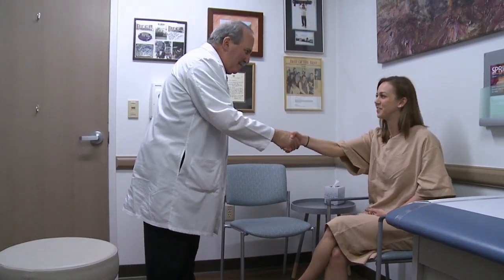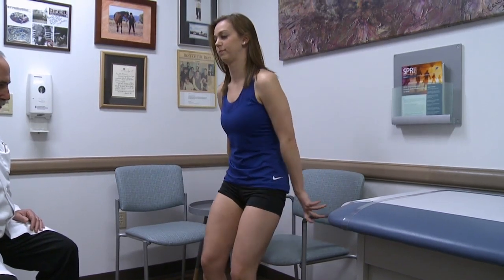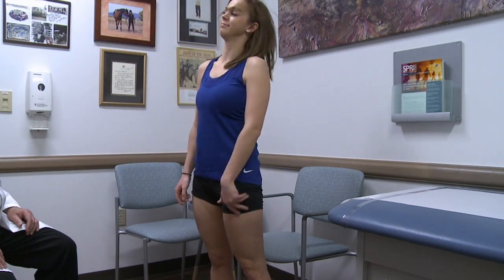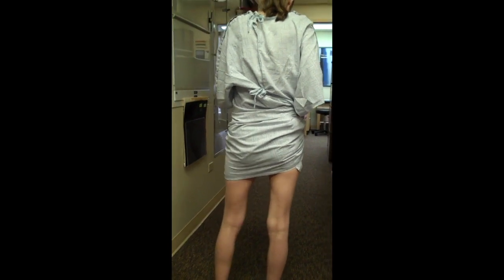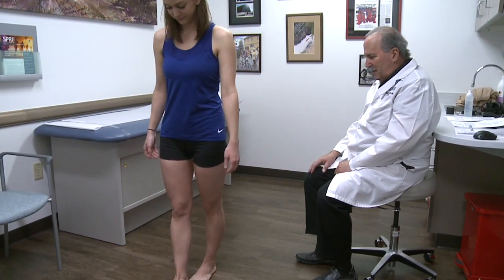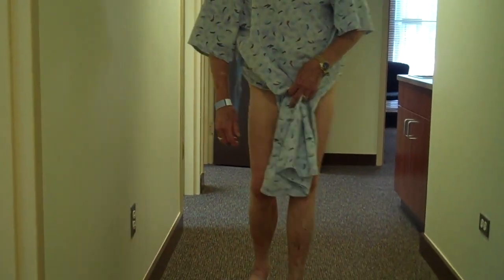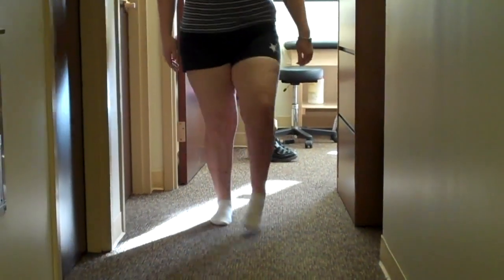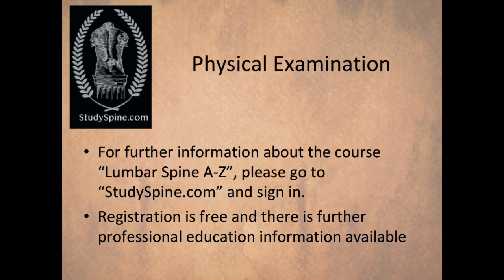Physical Examination of the Lumbar Spine and Lower Extremities | Spine Exam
Dr. Corenman explains the underlying causes of back pain and provides techniques for completing a comprehensive medical history and physical examination. He then correlates the findings to specific spinal and non-spinal disorders. Both recognition and treatment for lumbar spine trauma are also discussed.
This video is a must-see for clinicians and business professionals dealing with neck and back injuries including:
- ER Doctors
- Family Physicians
- Primary Physicians
- Athletic Trainers
- Chiropractors
- First Responders
- Massage Therapists
-Medical Students
-Nurses/Nurse Practitioners
- Occupational Therapists
- Physical Therapists
- Physician Assistants
-Insurance Professionals
-Lawyers